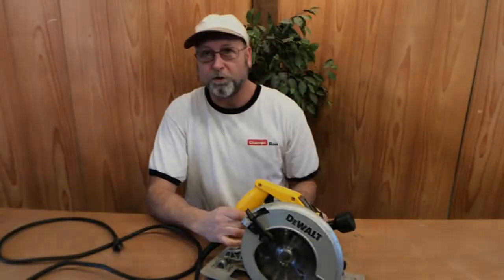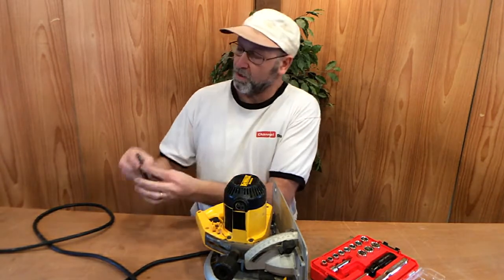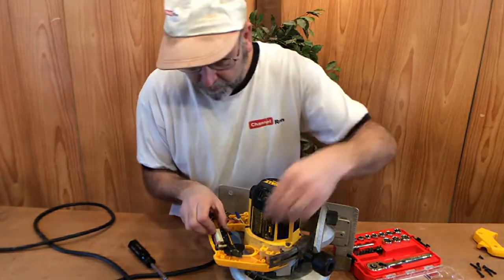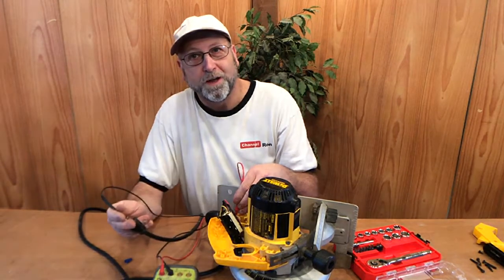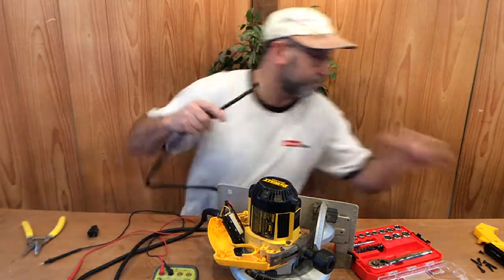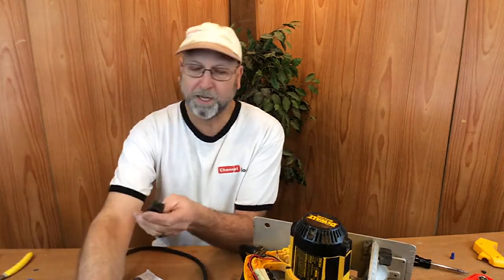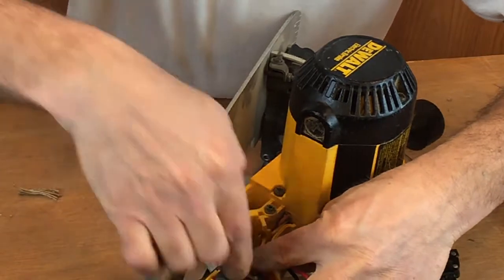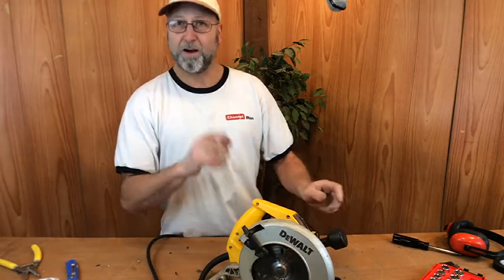Repairing WeWALT Circular Saw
Repairing WeWALT Circular Saw:  Got this from a friend of mine to use as a prop ended up fixing it nice saw easy fix.